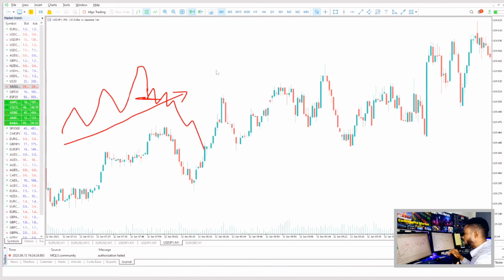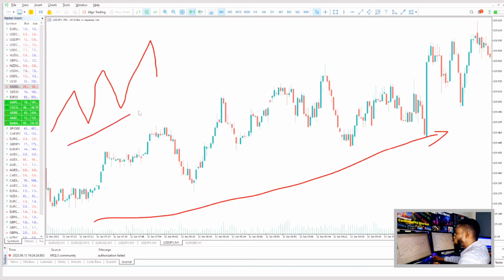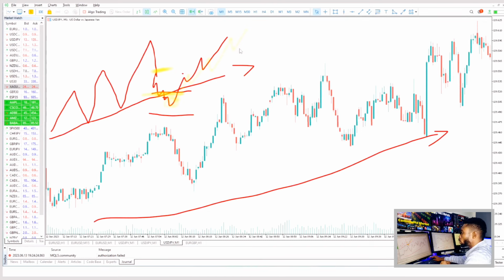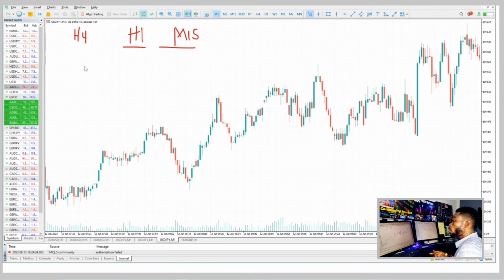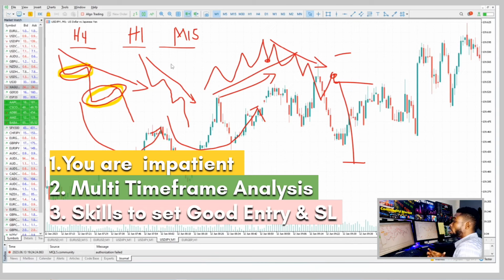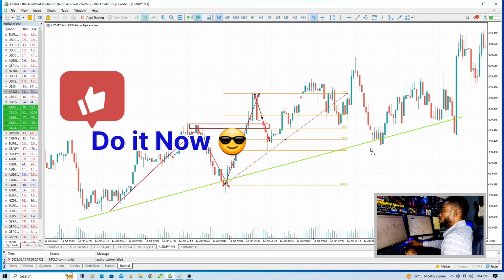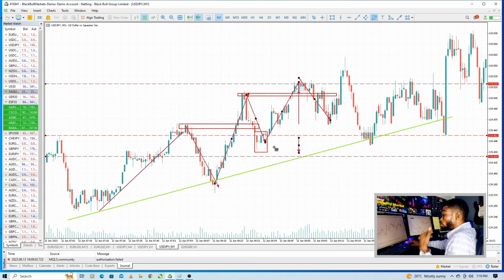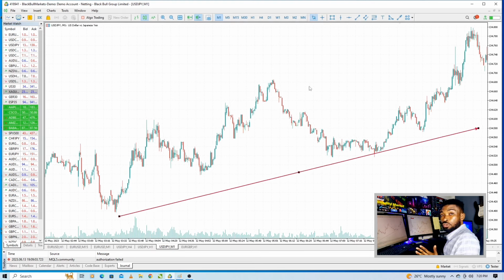The Best Entry Technique Ever 👌 😎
learn how to take Good entries when trading. Trade forex successfully.